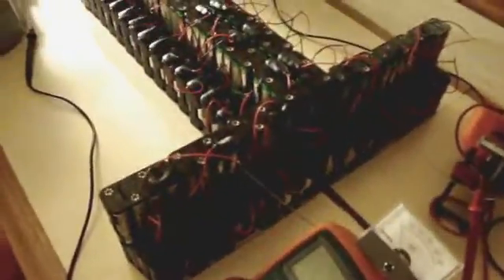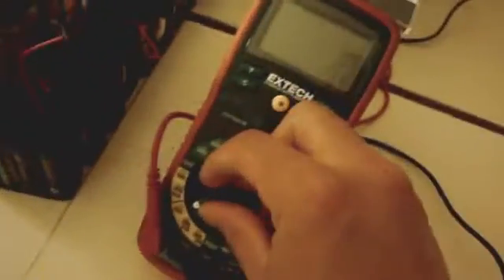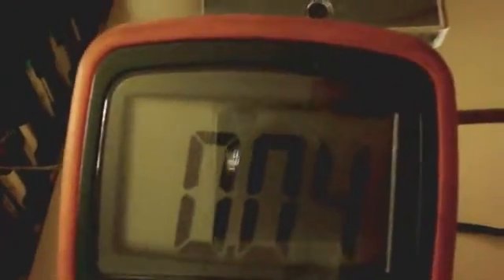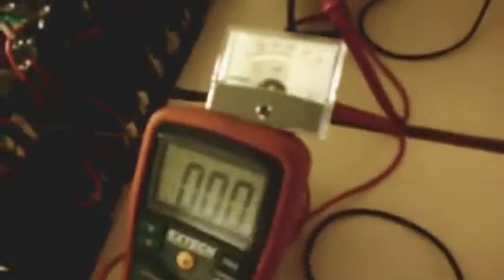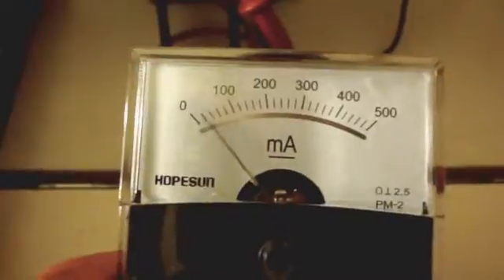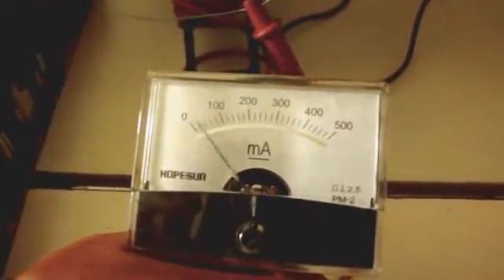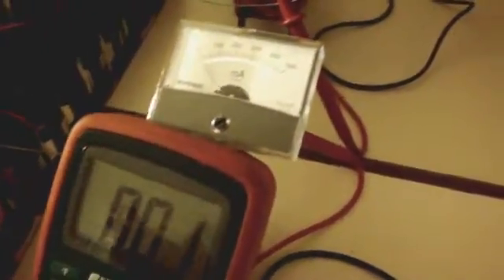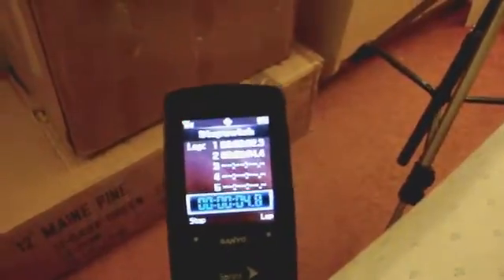Newman Motor with a 32" fan 60mA pulse peak current at 264 volts (power peak 16W)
To double the torque, I plan to build a simplified relay switch that will reverse the current by using a quadrupole permanent magnetic rotor connected to a wheel that will contain the switching units. This should bring up the RPM by about 40% (=sqrt(2)-1) while only doubling the power input. Fan laws dictate this would be about a 40% increase in efficiency. 40% faster in this case would take it over 150 rpm. If having it on during both sides, not just one side, improves mechanical efficiency, then the results will improve by more than 40%.

Buying batteries would not be the way to do it because I would need to get 370 volts to get the speed up by the same amount, and also, the construction of my machine is such that efficiency does not increase with the voltage but remains flat until about 100mA are drawn, after which it becomes less efficient. Finally, my wires are only rated up to 300V. So I will get a relay!

After that, to go faster, I would probably buy two more coils and connect two sets of four coils in parallel so I can still use less than 250V. I wanted to get this fan to spin at 200RPM last year, but hopefully I will finish that by the end of this year. As it is right now, the output can be compared to my ceiling fan, and at 200RPM it would be 5 times more powerful.